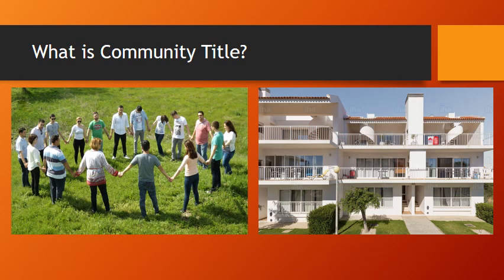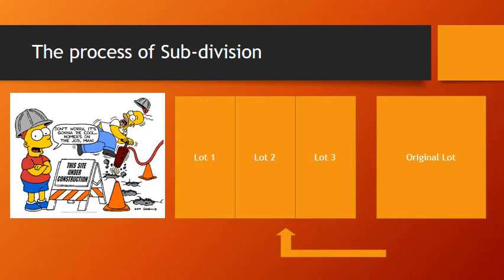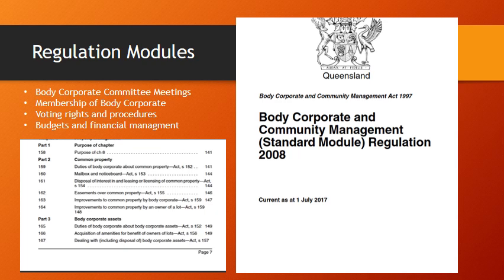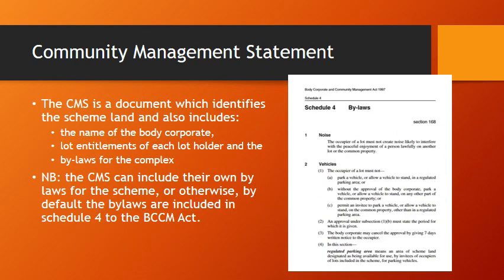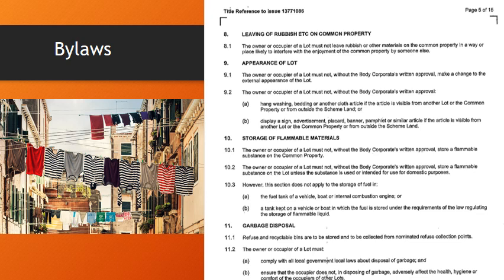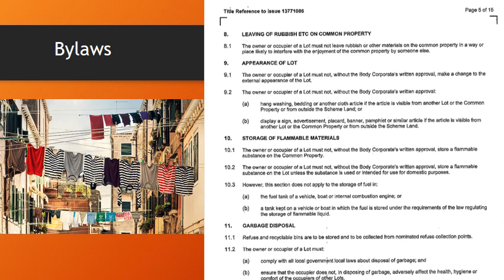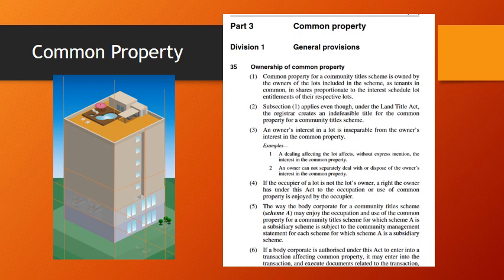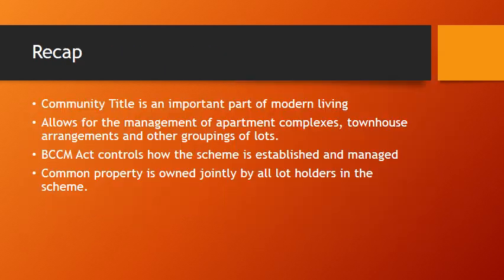4,2 community title